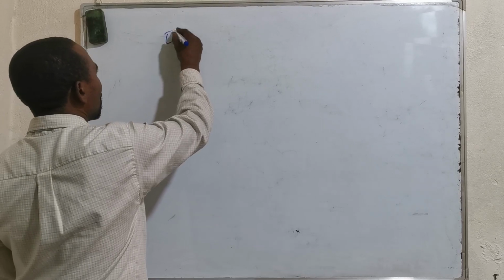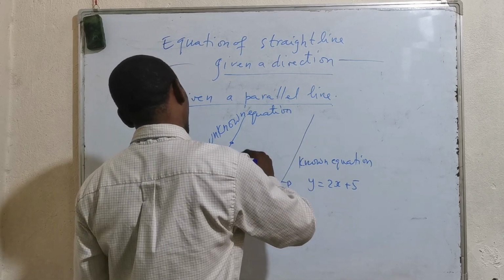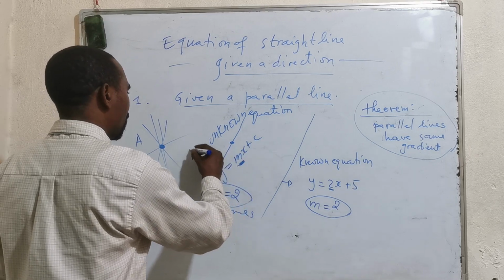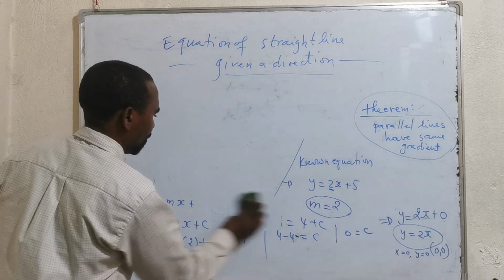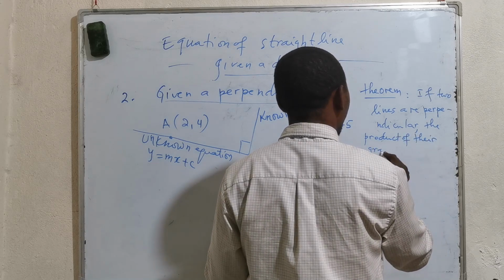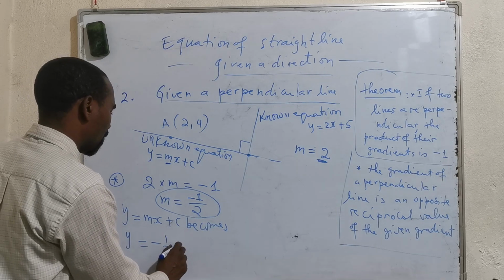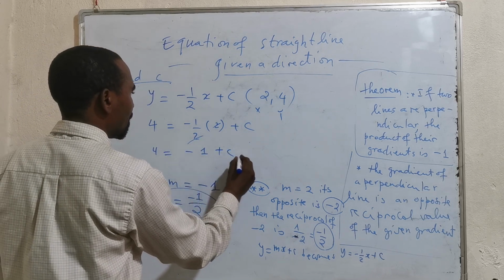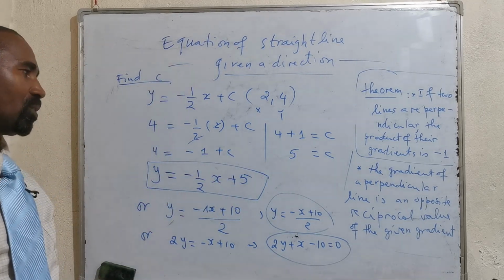Understand the Equation of a Straight Line/Exercise